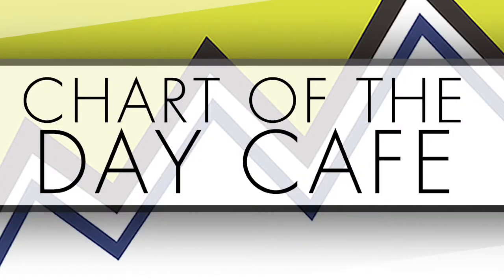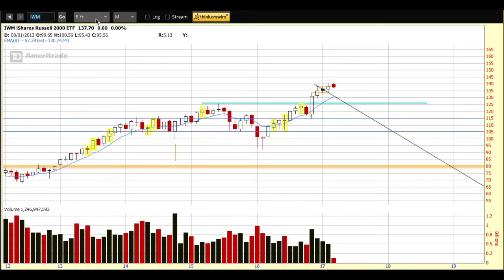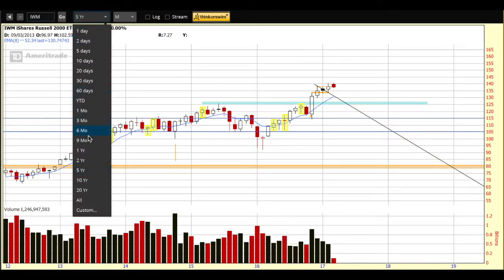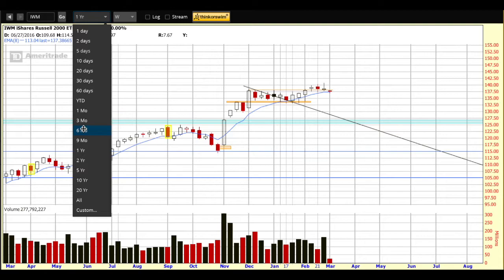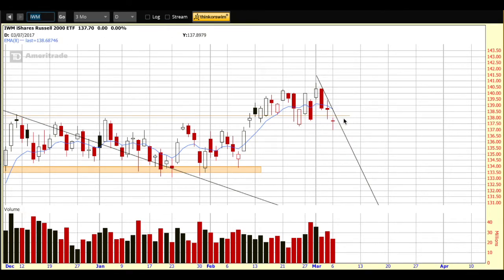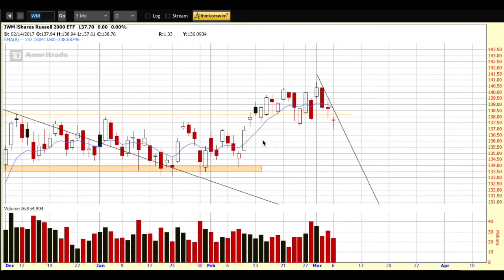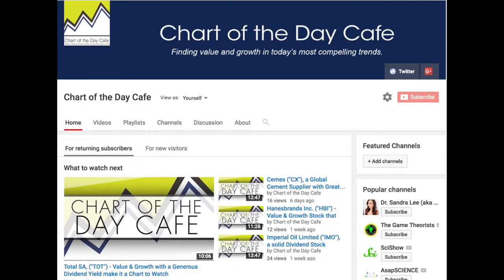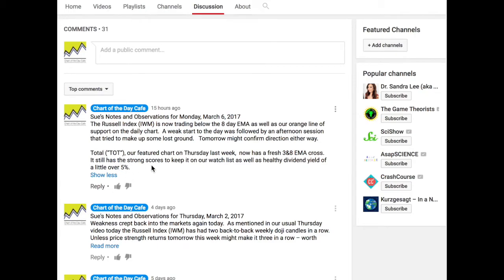"IWM has lost support on the Daily Chart" - Reviewing "UPS" & "OTEX"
The Russell Index (“IWM”) is now trading below our orange line (daily support) and price is also below the 8 day EMA so we will not be putting any new charts forward for our watch list.  Instead, today’s video reviews two past featured charts that look possibly poised to lift should price strength return in the days ahead.

It’s worth noting that Mario Draghi will be speaking on Thursday and the U.S. jobs report is due for release this Friday morning.